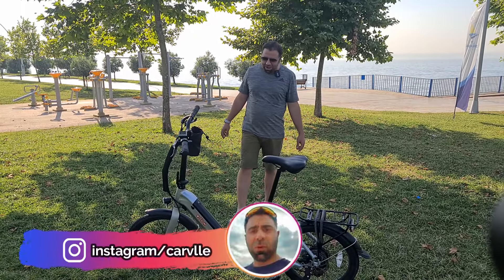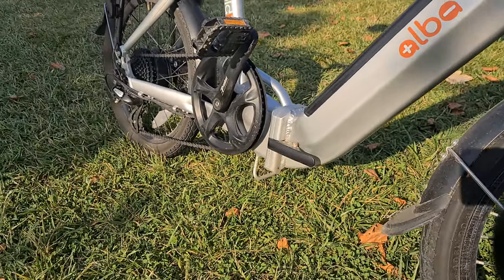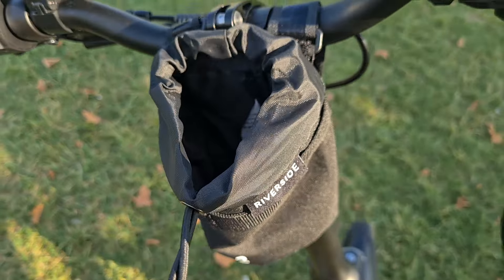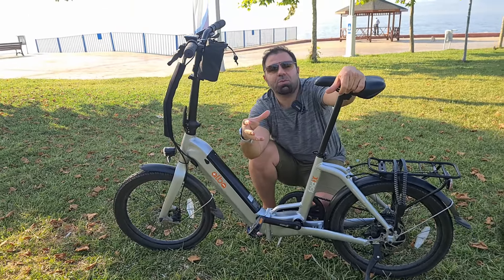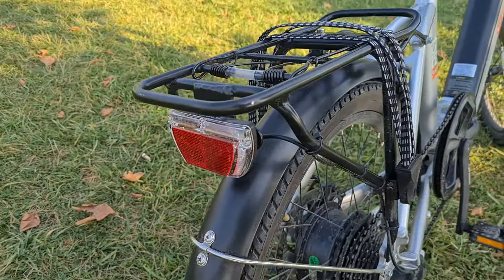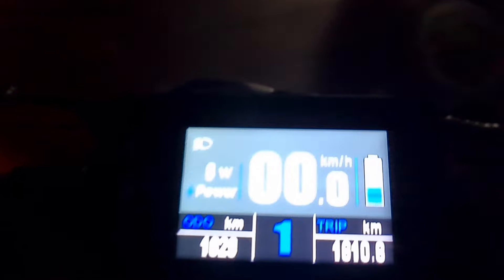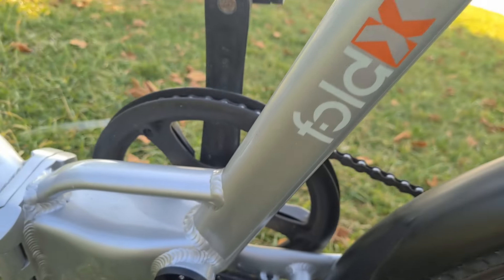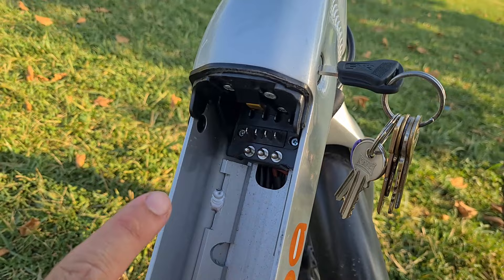YENİ MODELDE NELER DEĞİŞTİ? (Alba Fold x)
Merhaba ve hoş geldiniz! Bugün sizlere Alba Fold X elektrikli bisikletin incelemesini sunuyorum. Alba Fold X, Alba E Bikes tarafından üretilen bir elektrikli bisiklettir ve hem kullanışlı hem de yenilikçi özellikler sunar.

Bu videoyu izleyerek Alba Fold X'in tasarımını, performansını ve kullanım kolaylığını keşfedebilirsiniz. Alba Fold X, katlanabilir bir yapıya sahiptir, bu da taşıması ve saklaması kolay bir bisiklet haline getirir. Şehir içinde veya toplu taşıma araçlarında rahatlıkla taşıyabilirsiniz.

Alba Fold X'in güçlü elektrik motoru, size hızlı ve keyifli bir sürüş deneyimi sunar. İstediğiniz hız seviyesini seçebileceğiniz çeşitli sürüş modları bulunur. Ayrıca, geniş bir batarya kapasitesiyle tek şarjda uzun mesafeler kat edebilme imkanı sağlar.

Alba Fold X'i kullanan kullanıcılar genellikle bisikletin performansından ve taşınabilirliğinden memnun olduklarını belirtmektedir. Ayrıca, kullanıcı dostu bir LCD ekran ve kolay kullanım özellikleri gibi avantajları da bulunmaktadır. Bununla birlikte, bazı kullanıcılar yaşadıkları sorunları veya şikayetleri paylaşmaktadır. Bu videoda, bu konuları da ele alacağım ve size detaylı bir inceleme sunacağım.

Alba Fold X, Alba Bisiklet markası tarafından üretilen bir elektrikli bisiklettir. Alba Bisiklet, kaliteli ve dayanıklı bisikletlerin yanı sıra elektrikli bisiklet kiti seçenekleri de sunan bir şirkettir. Bu videoda Alba Bisiklet'in genel performansını da değerlendireceğim.

Eğer Alba Fold X hakkında daha fazla bilgi edinmek, kullanıcı yorumlarını öğrenmek veya bisikletin test sürüşlerini görmek isterseniz, bu video tam size göre! Keyifli seyirler!

ICRYPEX BORSASINDA HEDİYE KRİPTO KUTUSU KAZANMAK İÇİN 👇🏼

REFERANS KODUM: ► 8aol2qt149ol13qibyh 💫